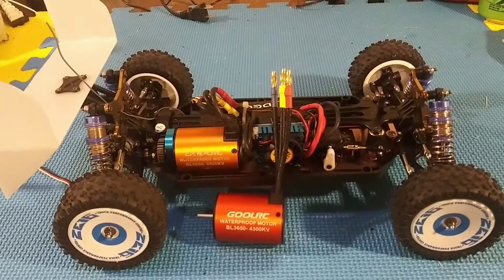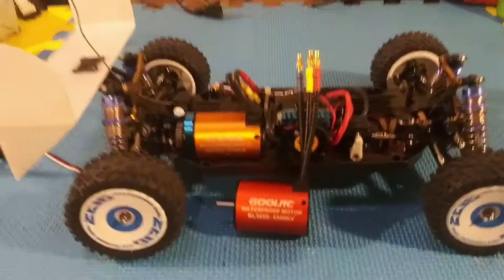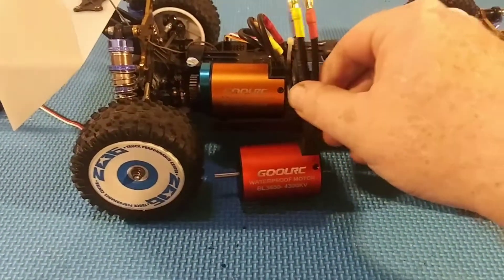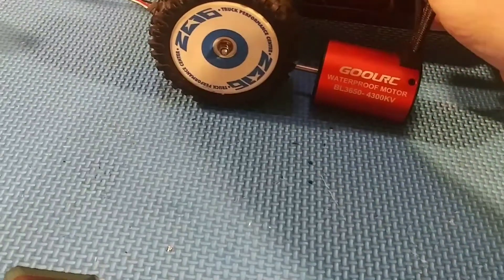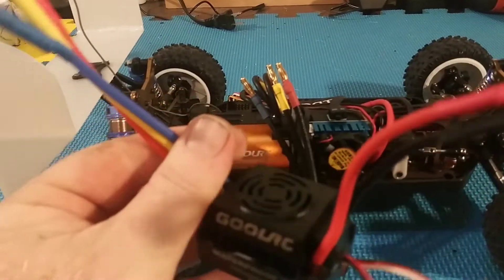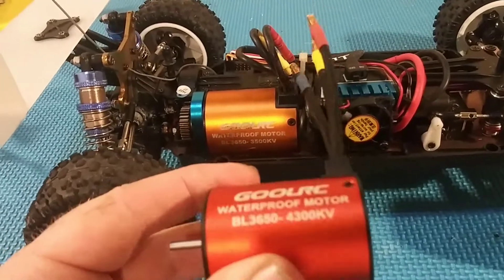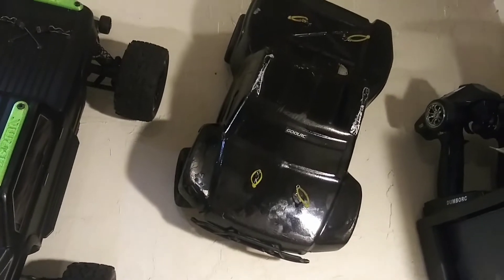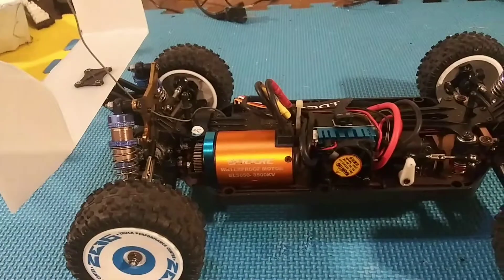Fake goolrc from eBay ?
I ordered this goolrc esc combo from eBay what I got is different from what the seller show's in the pictures and looks nothing like what is on the goolrc website